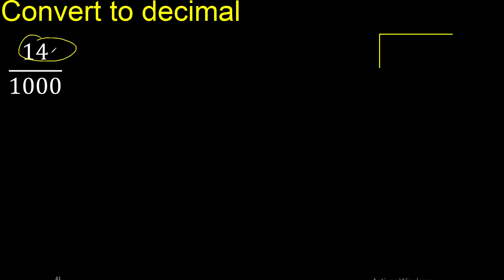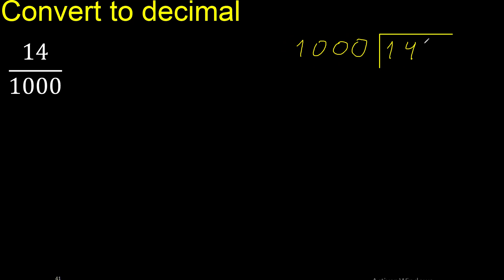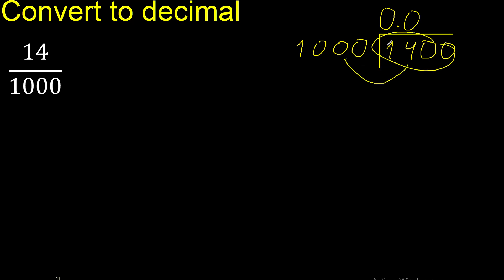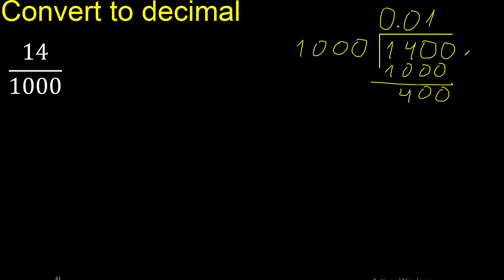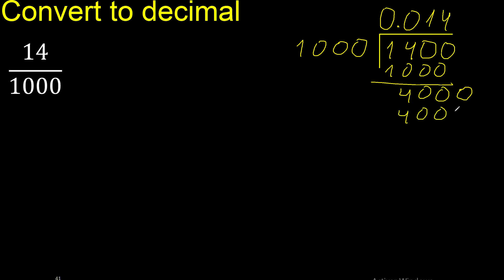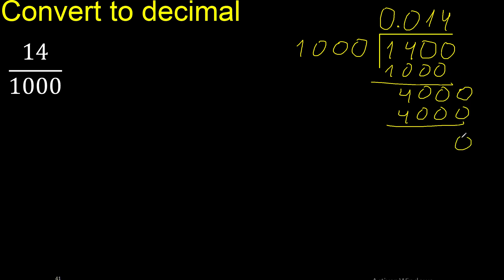Convert 14/1000 to decimal . How To Convert Decimals to Fractions